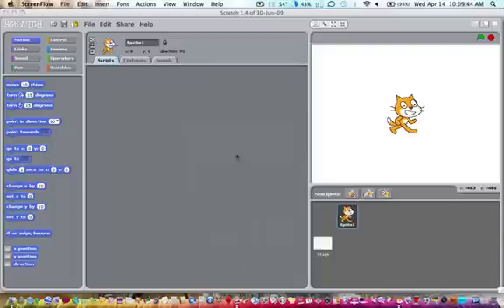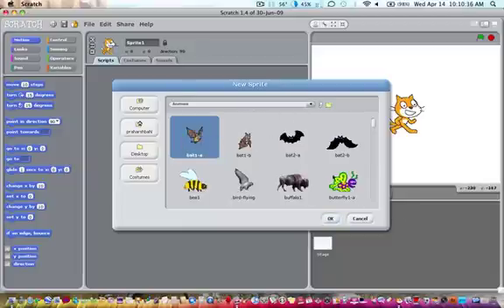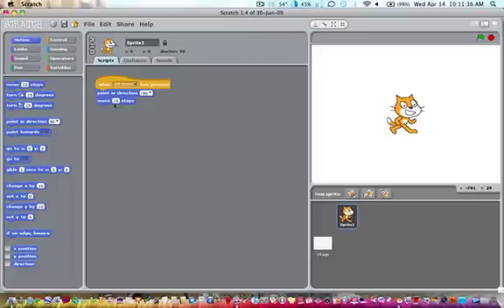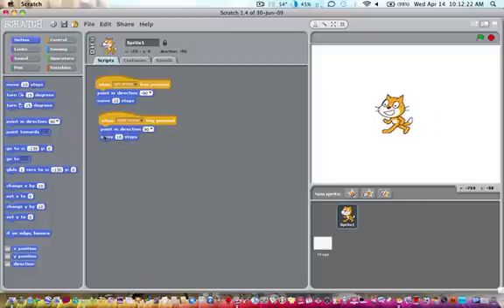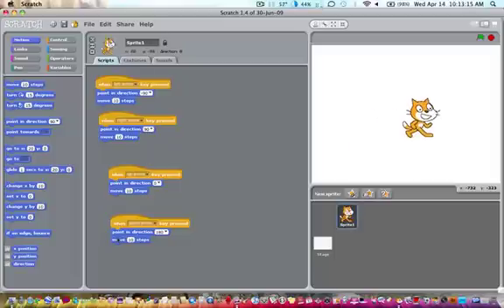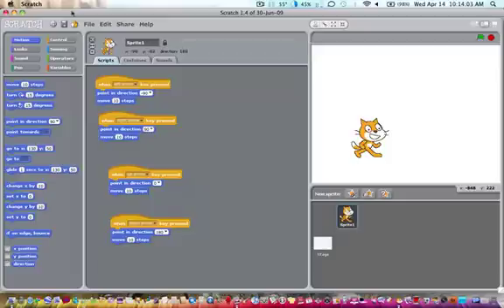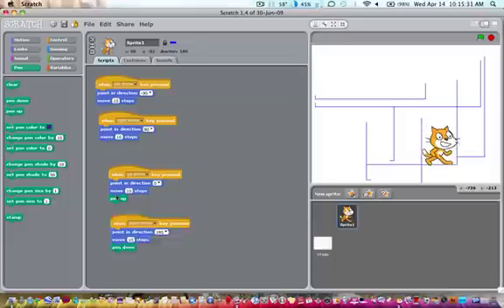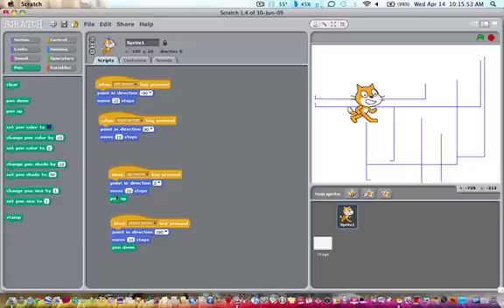How to use scratch (gamemaking software)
if your worried that scratch will clog your computer, dont. It's only like 5 mb. If you need any more help please comment and ill see what i can do.